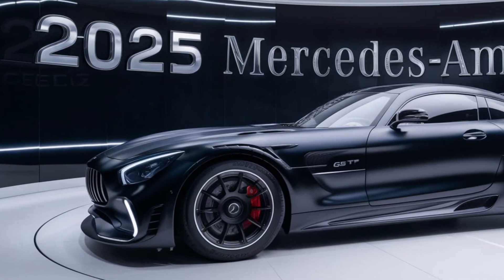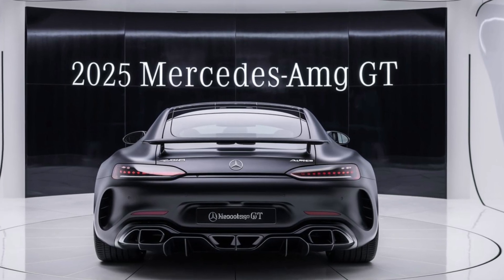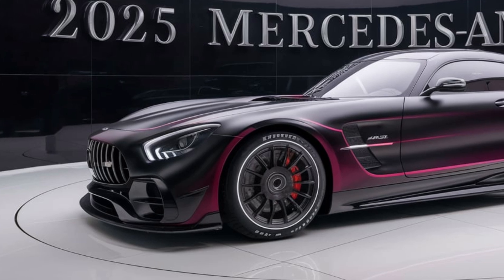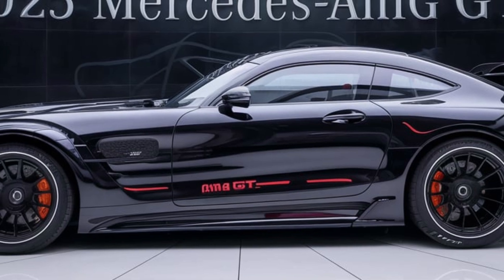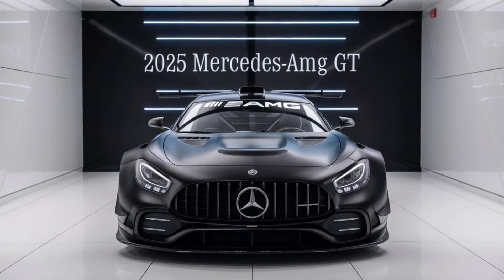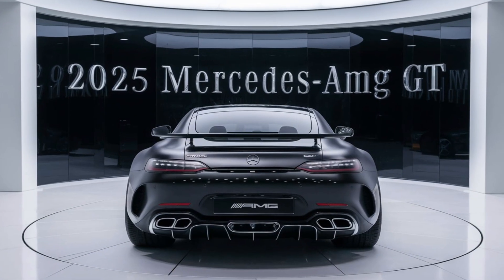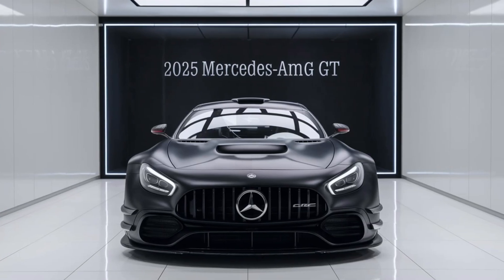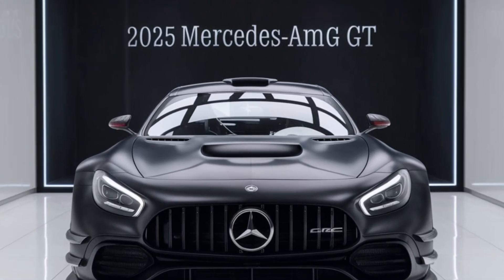Ultimate Review: 2025 Mercedes-AMG GT – Uncover the Most Powerful Supercar of the Decade!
"Get ready to be blown away by the 2025 Mercedes-AMG GT! In this exclusive video, we dive into all the jaw-dropping features, mind-blowing specs, and cutting-edge technology of Mercedes' latest supercar. From its aggressive design to its blistering performance, find out why this car is set to redefine the supercar segment.

Cover title:

1. "Unveiling the 2025 Mercedes-AMG GT: A New Era of Performance!"
2. "2025 Mercedes-AMG GT First Look: The Supercar You’ve Been Waiting For!"
3. "The 2025 Mercedes-AMG GT: Insane Speed and Power Revealed!"
4. "Mercedes-AMG GT 2025: A Deep Dive into the Ultimate Driving Machine"
5. "Is the 2025 Mercedes-AMG GT the Best Supercar of the Year?"
6. "Exclusive Preview: 2025 Mercedes-AMG GT’s Revolutionary Features!"
7. "What Makes the 2025 Mercedes-AMG GT Stand Out? Find Out Here!"
8. "2025 Mercedes-AMG GT: The Most Anticipated Supercar of the Decade"
9. "Revealed: The 2025 Mercedes-AMG GT’s Incredible Specs and Performance!"
10. "2025 Mercedes-AMG GT vs. Competitors: Which Supercar Reigns Supreme?"
11. "Top 5 Features of the 2025 Mercedes-AMG GT That Will Blow Your Mind!"
12. "2025 Mercedes-AMG GT: A Complete Review and First Impressions"
13. "Why the 2025 Mercedes-AMG GT is the Supercar Everyone is Talking About"
14. "Driving the 2025 Mercedes-AMG GT: A Thrilling Experience!"
15. "2025 Mercedes-AMG GT: Everything You Need to Know About This Beast"